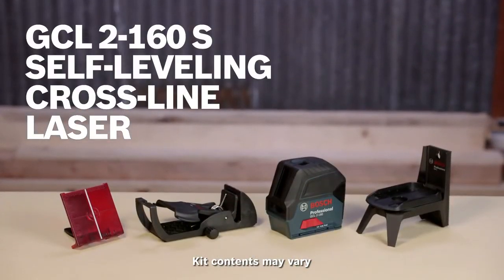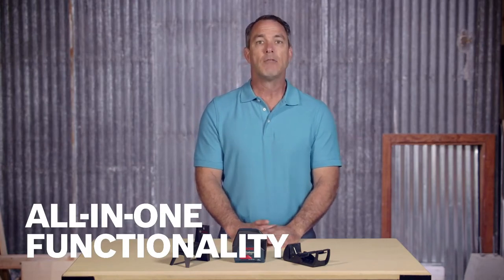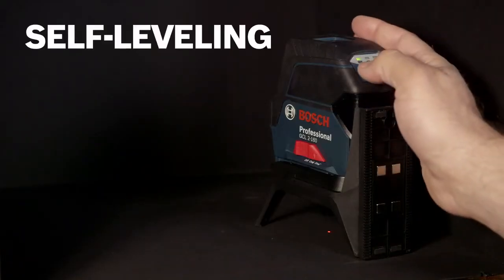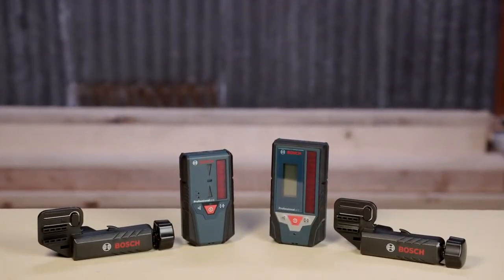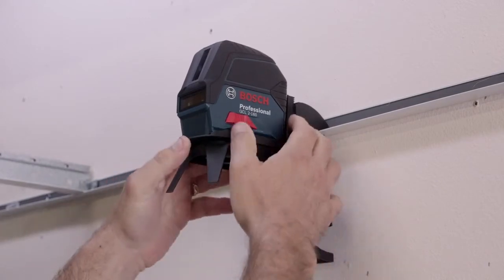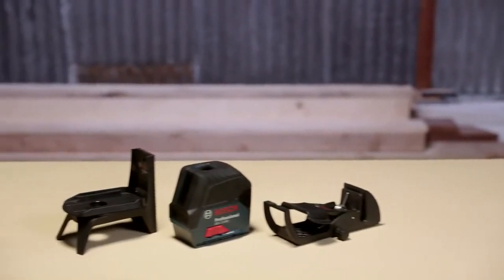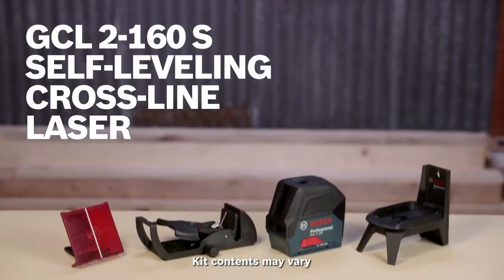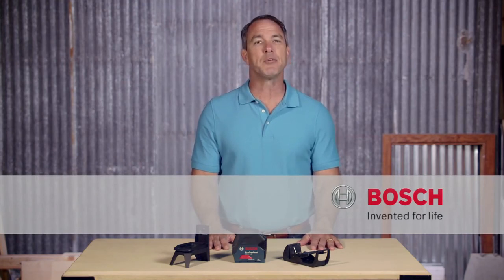Bosch GCL 2-160 S Laser en croix auto-nivelant + point d'aplomb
Le laser en croix à nivellement automatique GLL 2-160 avec points plombés Bosch permet aux professionnels de bénéficier de la polyvalence tout-en-un dont ils ont besoin, avec des lignes et des points très visibles qui peuvent être allumés indépendamment ou ensemble pour les applications de niveau horizontal, vertical et de transfert de plomb. Le laser est visible avec une portée de 65 pi. Le mode récepteur lui permet de fonctionner avec un autre récepteur de laser linéaire Bosch (LR 6 ou LR 7) pour une portée de fonctionnement allant jusqu'à 165 pi. Il est doté de la technologie VisiMax™, qui contrôle la température des diodes afin de garantir une visibilité maximale des lignes et une durée de vie prolongée de la batterie. Système intelligent à pendule se met automatiquement à niveau et signale les défauts de niveau avec une précision allant jusqu'à ±4°. Le mode manuel verrouille les lignes selon n'importe quel angle en passant simplement l'outil en mode verrouillé. Construction robuste surmoulée : IP54 assure la résistance à l’eau et à la poussière et une prise ferme pour un fonctionnement sûr. Il est livré avec le cadre magnétique RM 1, qui pivote à 360° et inclut une attache de montage au plafond pour une utilisation avec les bouches installées au plafond. Cet ensemble inclut une coffret de transport rigide pour un rangement et un transport faciles.